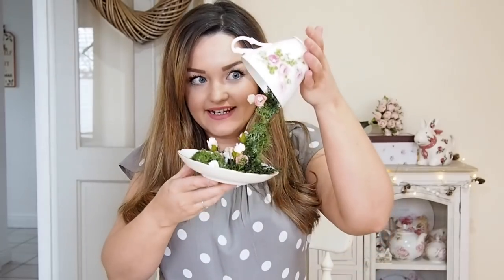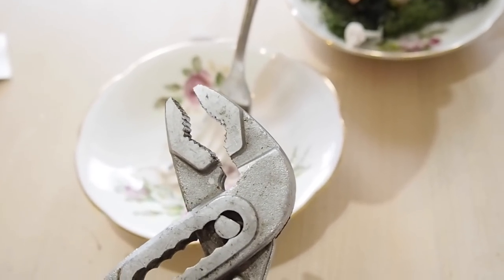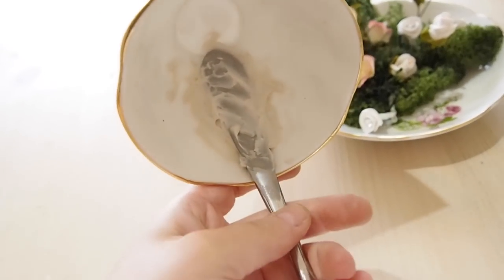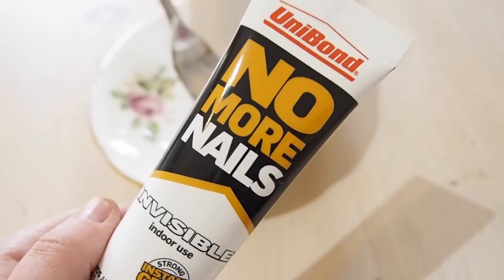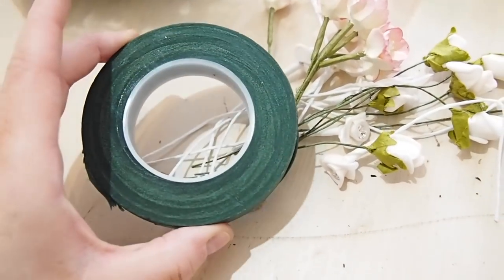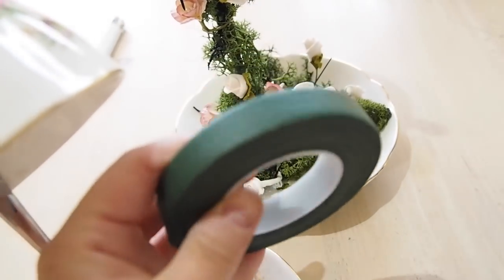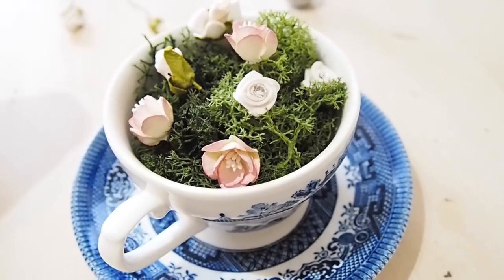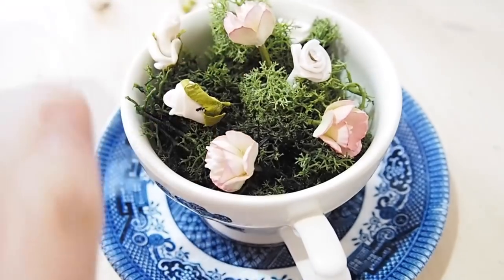Floating tea cup tutorial, how to make a floating tea cup.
Want to know how to make a floating / flying teacup. Perfect for a wedding centre piece or a tea party, these are easy to make.